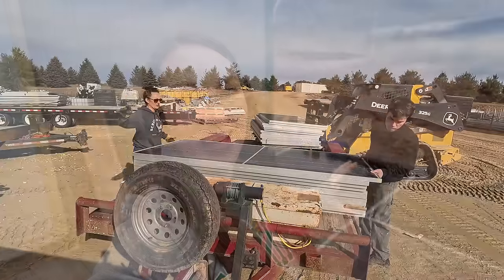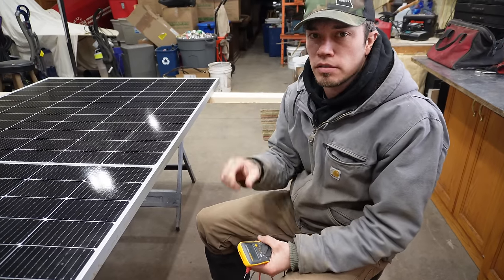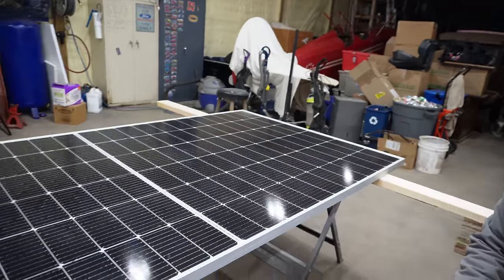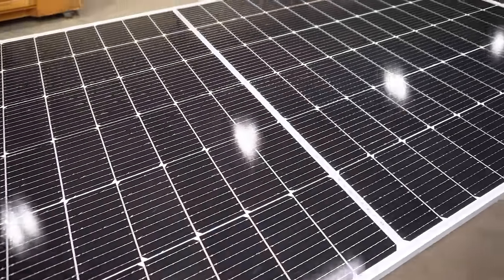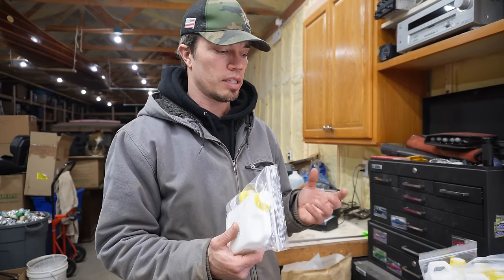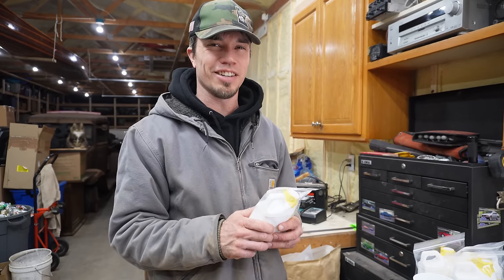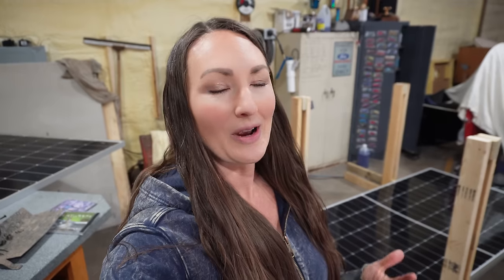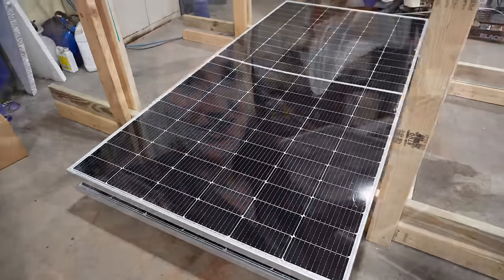Repairing Our Solar Panels with QSil 216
We picked up 14kW of solar panels for a screaming deal ($300), but most of them had some cosmetic damage, so here's what we're doing to repair them so that they're (almost) good as new!

Heat gun
Digital scale